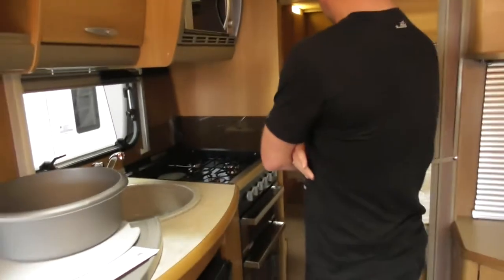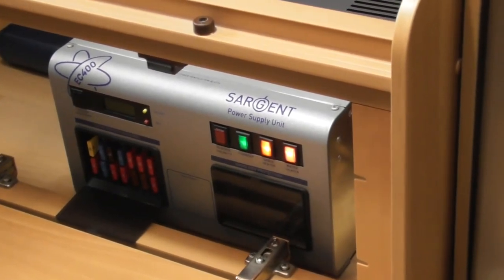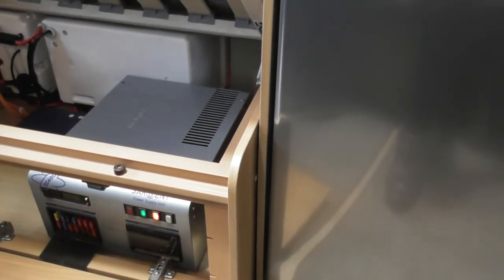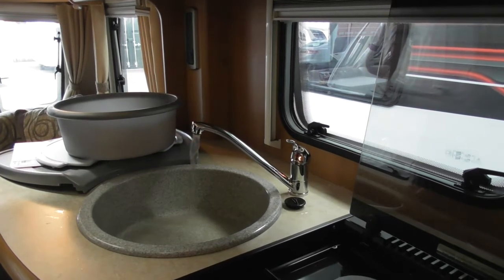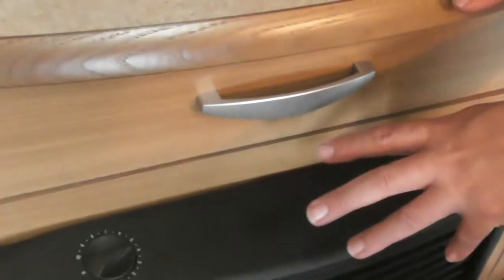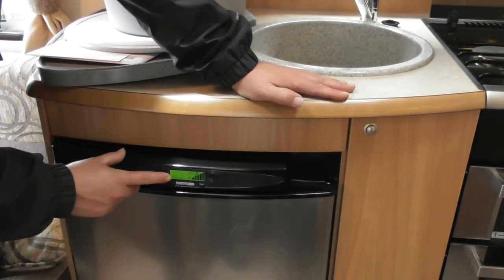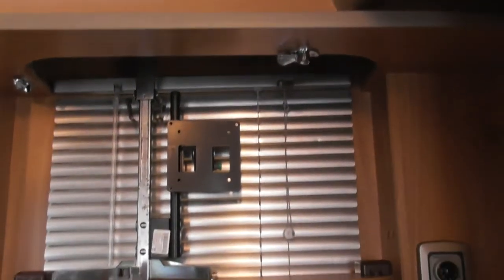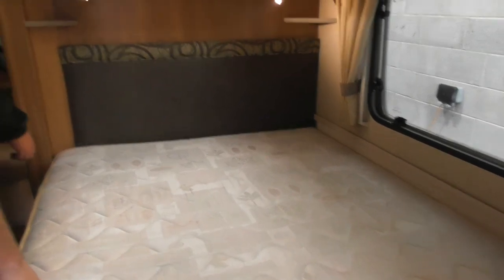12153 part 2